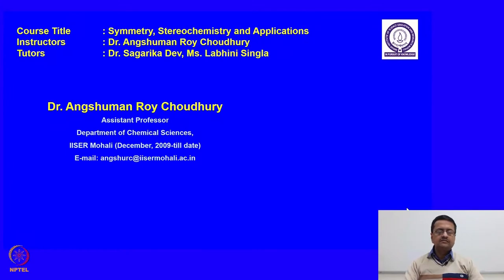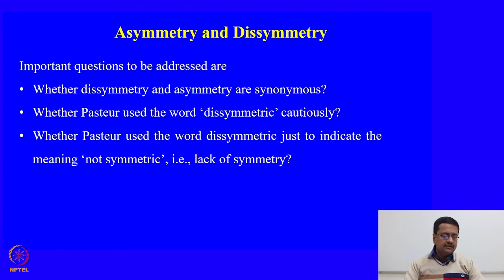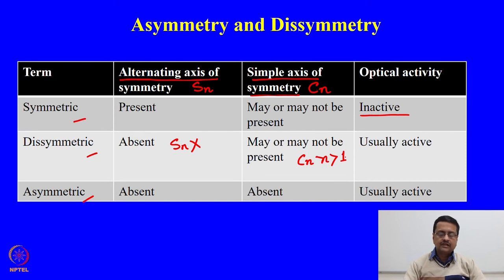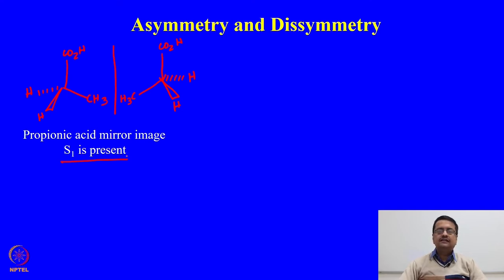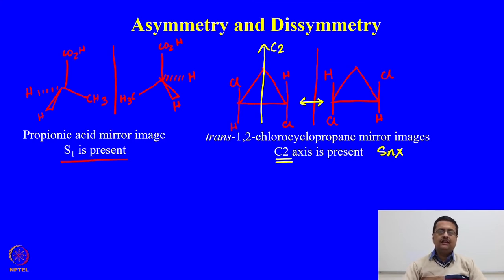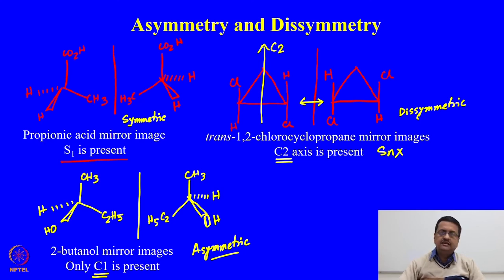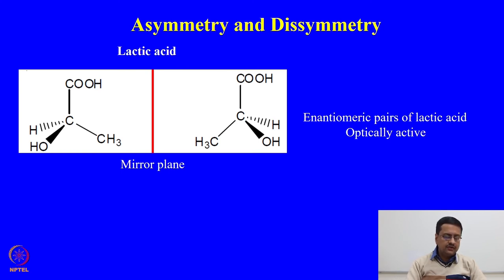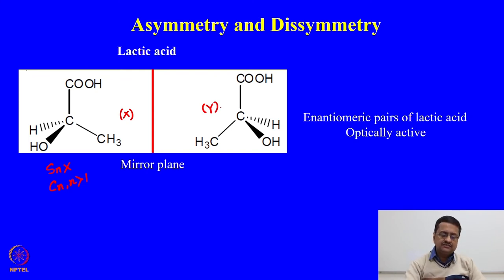Asymmetry and Dissymmetry Molecules